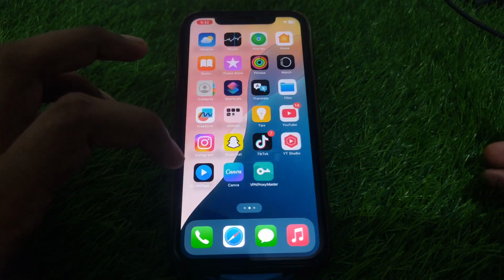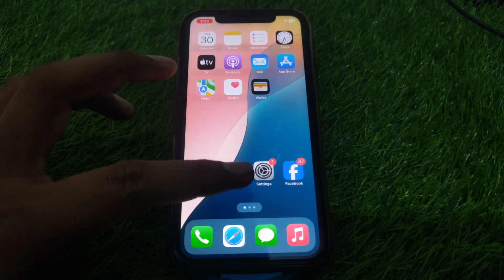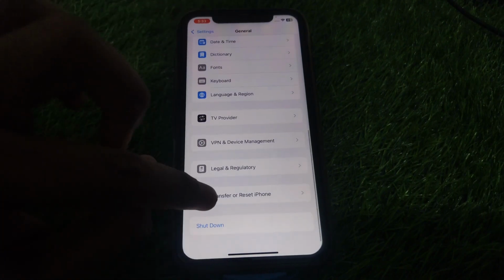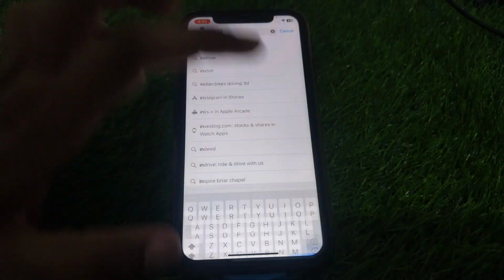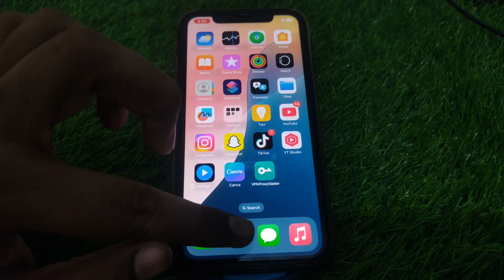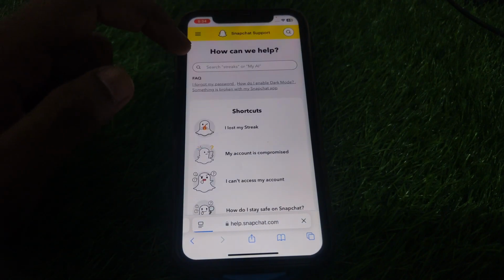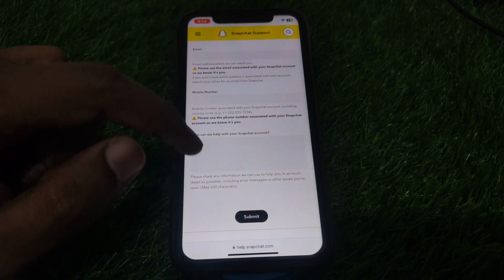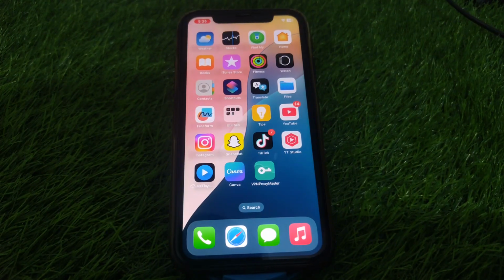How to Fix Snapchat Temporarily Disabled Account (2025 Working Method)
Has your Snapchat account been temporarily disabled and you don’t know why or how to get it back? 😓 Don’t worry—this video shows you exactly how to fix a temporarily disabled Snapchat account step by step. Whether it was due to suspicious activity, login errors, or policy violations, we’ve got you covered.

In this video, you will discover:

🛠️ Why Snapchat disables accounts temporarily

✅ How to reactivate your account safely

📩 What to do if you're not receiving recovery emails

⚠️ Common mistakes that keep accounts disabled

📱 iPhone and Android fixes for reactivation

🔐 Security & login best practices

🆘 When to contact Snapchat support and what to say

🔄 How long temporary disable lasts and what to expect

Don't lose your streaks or friends—get your account back fast!

🔍 What You Will Discover in This Video:

Reasons Snapchat disables accounts

How to know if your account is temporarily or permanently disabled

How to log back in after being locked out

Steps to reset password and verify your account

Device, app, and network troubleshooting

How to avoid suspicious activity flags

How to contact Snapchat support

Timeline for reactivation

Preventing future lockouts

Snapchat’s policy on multiple login attempts

how to fix snapchat temporarily disabled

snapchat account temporarily locked

why is my snapchat disabled

fix snapchat disabled account 2025

snapchat disabled account recovery

how to reactivate snapchat account

snapchat temporarily disabled fix iphone

snapchat support contact

snapchat not letting me log in

unlock my snapchat account

fix snapchat ban issue

snapchat account error fix

snapchat suspended login fix

how to get snapchat back

snapchat login blocked fix

fix snapchat disabled android

snapchat policy violation fix

snapchat login reactivation

snapchat help center

snapchat temporarily locked how to fix